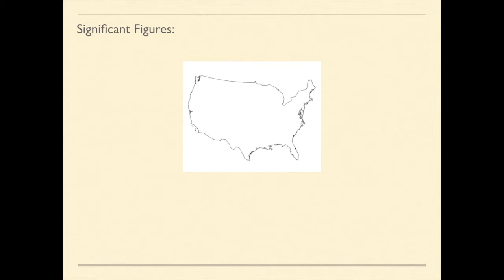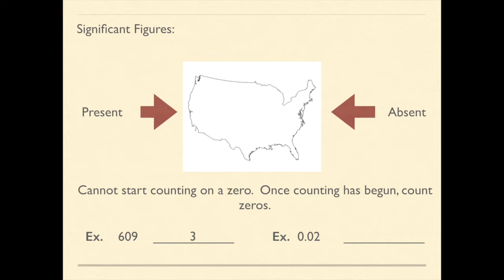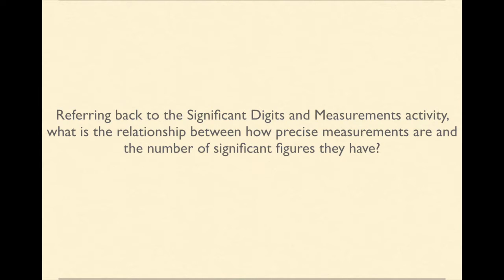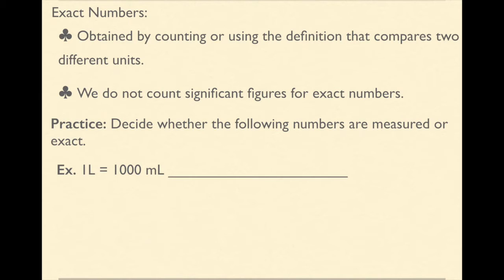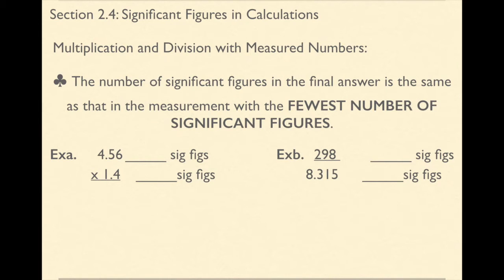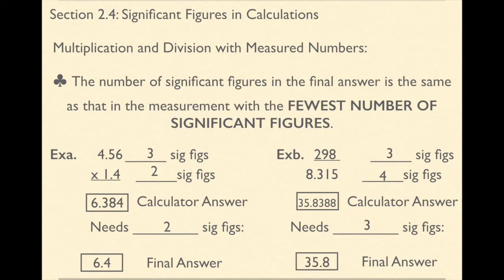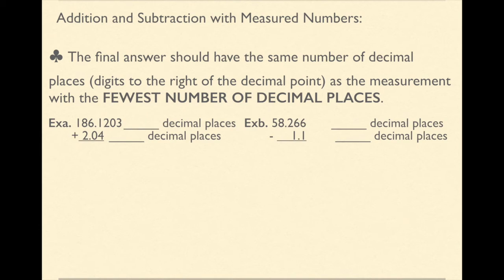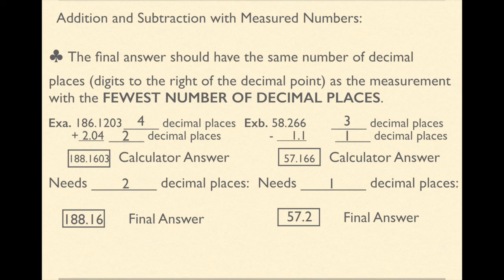Honors Chemistry Notes 2.2